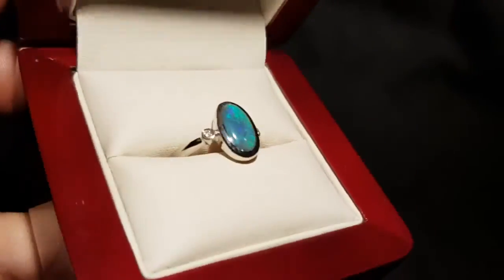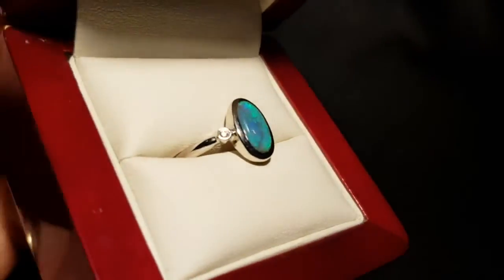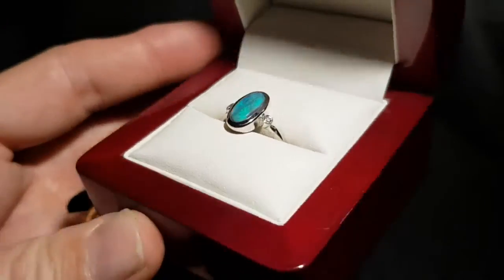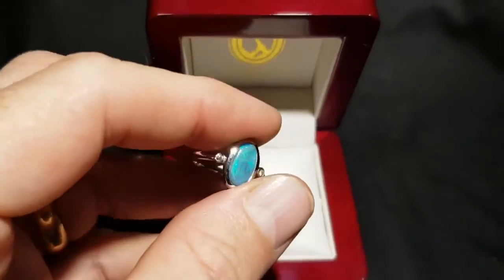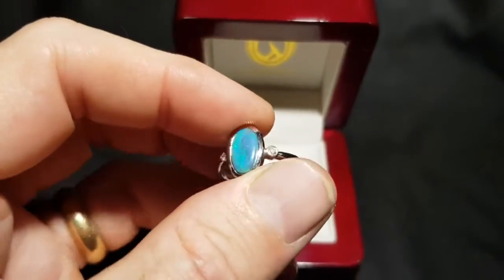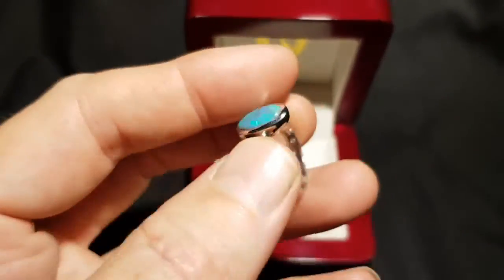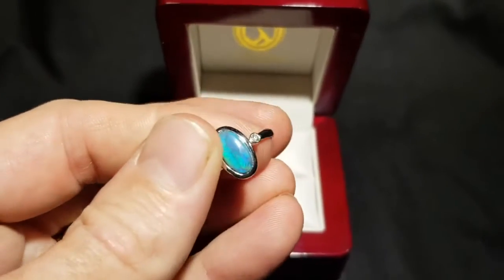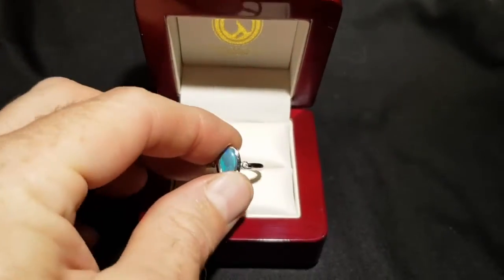Simple Ring with Diamond - Opal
100% Natural Black Opal Ring with Diamond on Side has dark tone, oval in shape, beautiful colour. For Natural Opal Jewellery from the website in the featured video, please go For information about opal or visit the Opal Museum in Brisbane Australia go